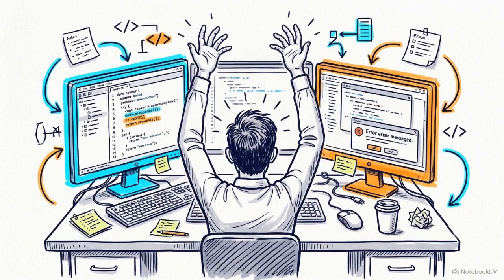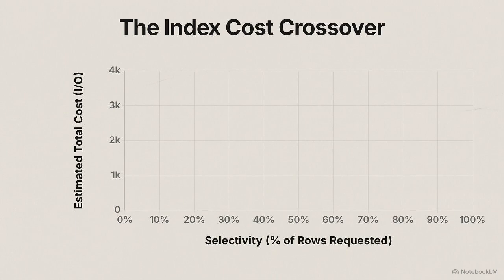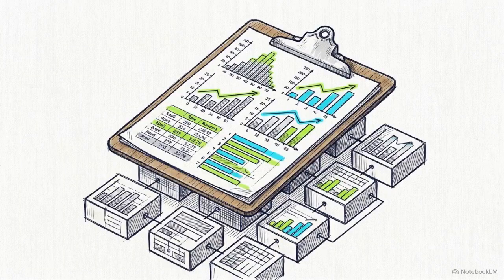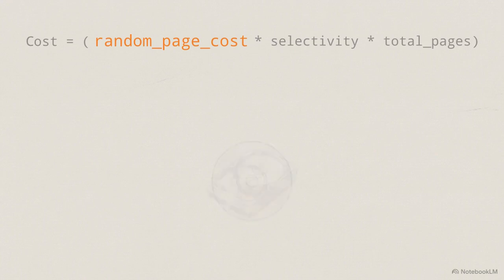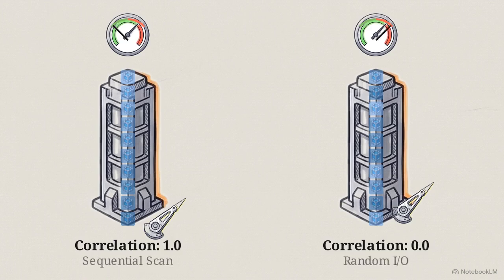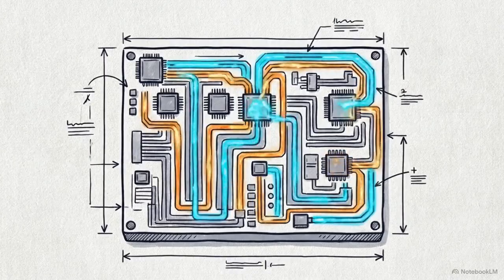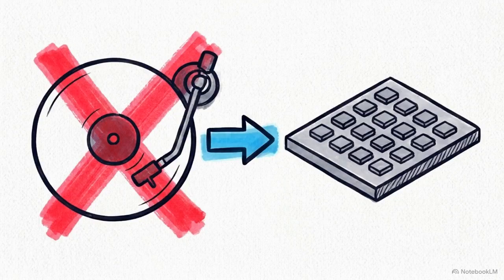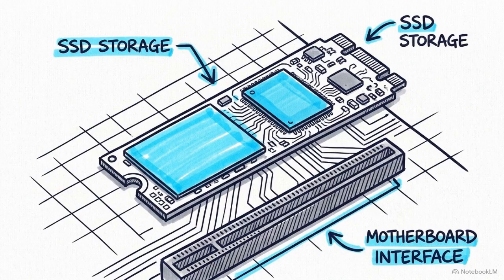Fixing Postgres Slow Queries: The Index Cost Crossover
Understand why your database query planner ignores indexes. Learn how cost estimation determines your query execution path.

This video breaks down how database query planners evaluate the most efficient way to retrieve data. If you have ever wondered why a database engine ignores a perfectly good index, this explanation clarifies the internal logic behind that decision. It is designed for developers and database administrators looking to understand the mechanics of query optimization.

We examine the specific trade-offs between a sequential scan and an index scan. By analyzing how cost estimations and data selectivity influence the final query execution plan, you will gain clarity on why your database makes certain choices. You will walk away with a clearer understanding of the engine's decision-making process, helping you write more efficient SQL queries.

0:00 Why Your Database Ignores Your Index
0:47 The Cost of Sequential Scans
1:40 How the Planner Guesses Row Counts
4:45 The 1996 Penalty Holding You Back